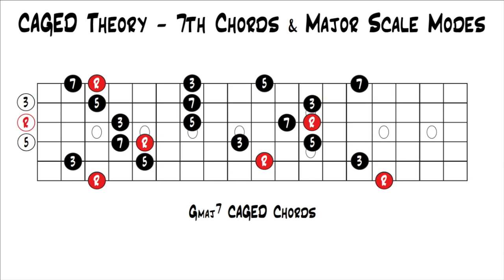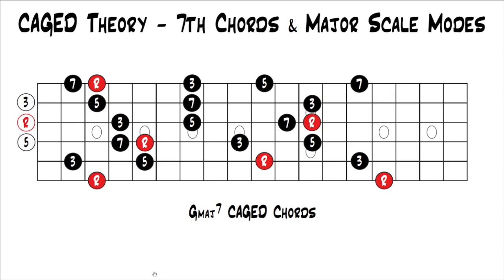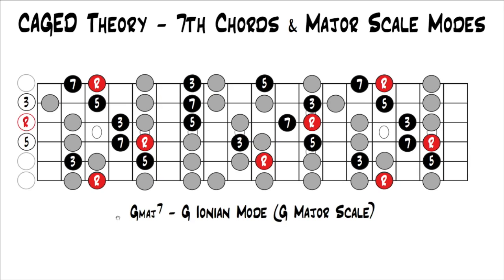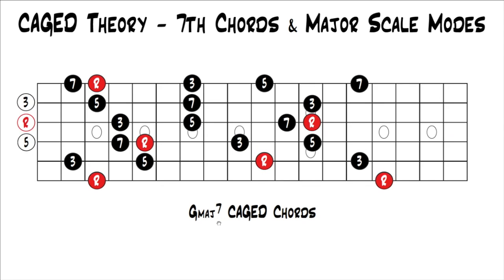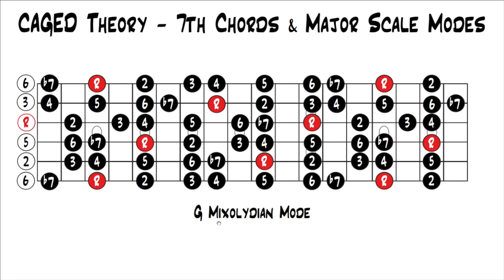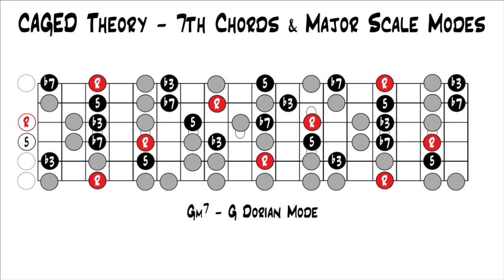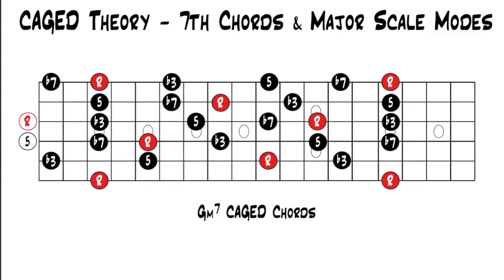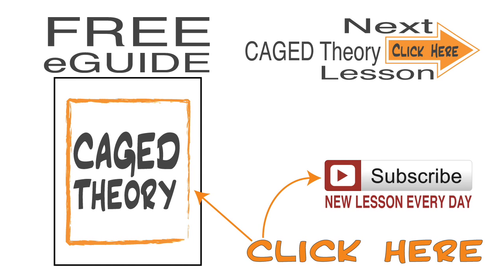CAGED Theory - 7th Chords & Modes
Learn the CAGED 7th Chords work with the Major Scale Modes
Click the link to access our FREE CAGED System Theory eGuide, along with the rest of our courses

This is lesson 17 in our new series “CAGED Theory”. In this series we’ll look at all the main uses for the CAGED System. We’ll not only cover the basics of the CAGED System, but we’ll look at deeper levels of it as well as practical uses.

*Lesson 1: How to turn the open CAGED chords into barre or moveable chords
*Lesson 2: How to play one chord up and down the fretboard using the CAGED System
*Lesson 3: How to find Minor CAGED Chords
*Lesson 4: How to use the CAGED System to play chord progressions
*Lesson 5: How to find Major Triads in Major CAGED chords
*Lesson 6: How to find Minor Triads in Minor CAGED chords
*Lesson 7: How to Comp with Triads
*Lesson 8: How the CAGED Chords fit within the Major Pentatonic Scale
*Lesson 9: How the CAGED Chords fit within the Minor Pentatonic Scale
*Lesson 10: How the CAGED Chords fit within the Major Scale
*Lesson 11: How the CAGED Chords fit within the Major Scale Modes
*Lesson 12: How to Build Major 7th CAGED Chords
*Lesson 13: How to Build Dominant 7th CAGED Chords
*Lesson 14: How to Build Minor 7th CAGED Chords
*Lesson 15: How to Build Triad Arpeggios around CAGED Chords
*Lesson 16: How to Build 7th Arpeggios around CAGED Chords
*Lesson 17: How the CAGED 7th Chords work with Major Scale Modes